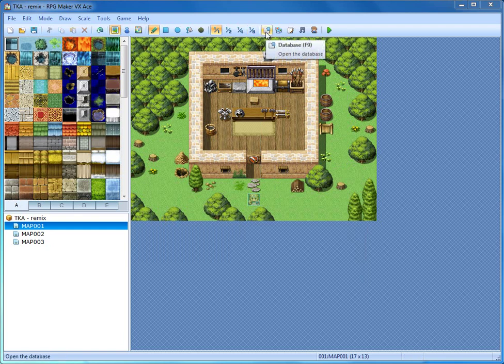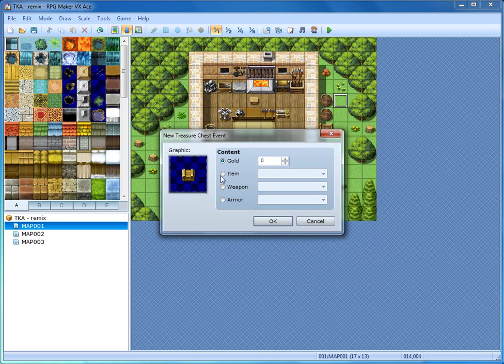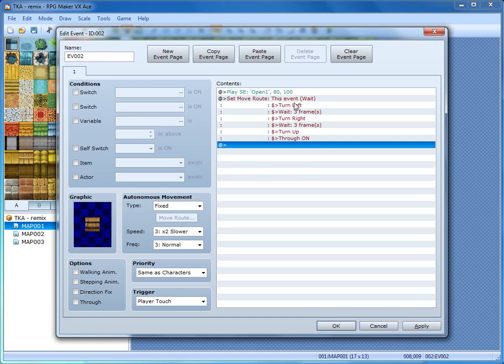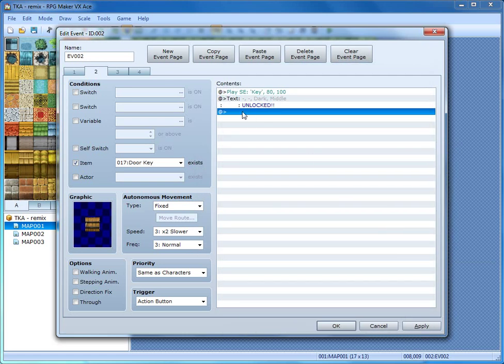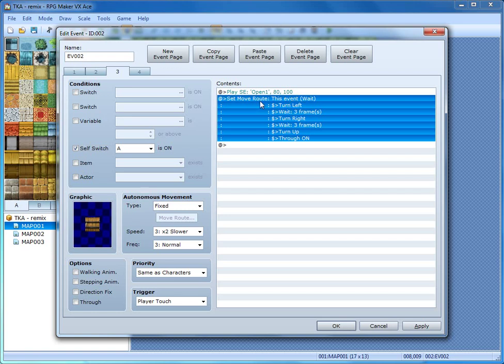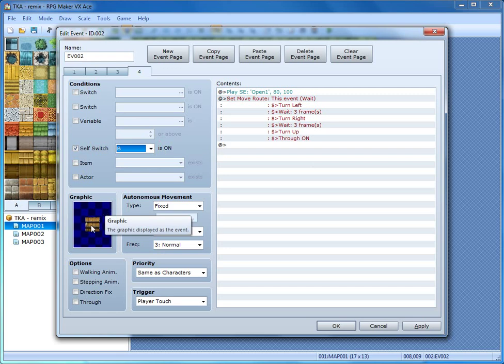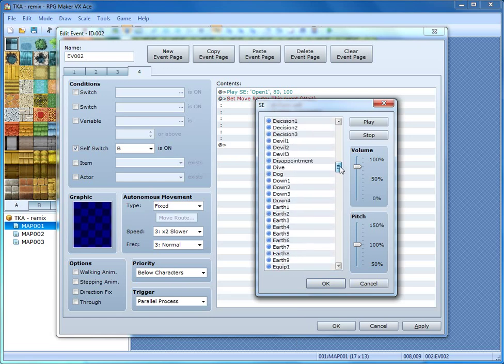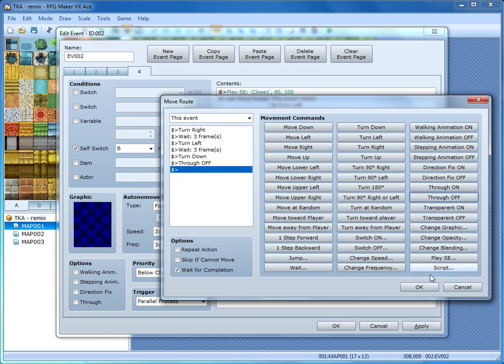RPG MAKER VX Ace - Locked Door Tutorial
This is a simple tutorial on how to make a locked door that will open and close, and a key to unlock it.